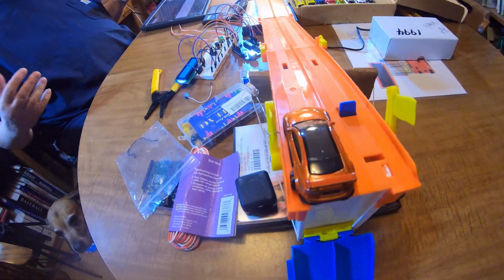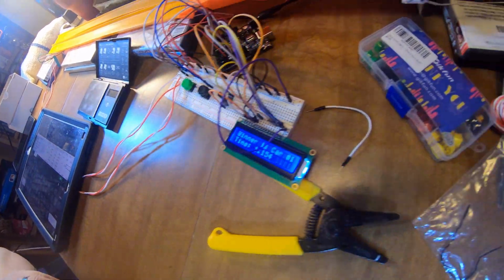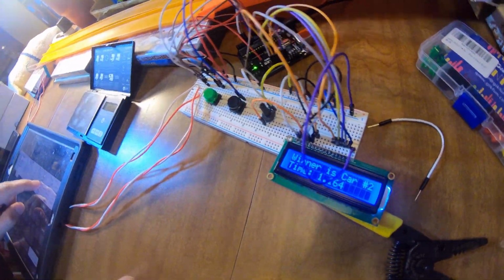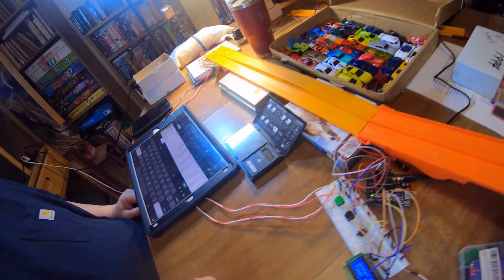Arduino Drag Race Update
I am still tweaking my timer and drag strip to where I can make videos. In this video I show a couple of things I did that weren't in the Project #9 2017 Arduino Inventor's guide instructions.

Hot Wheels cars time trials to qualify for bigger races!